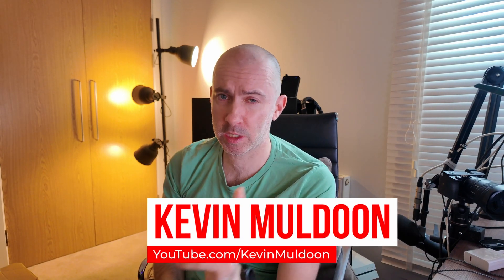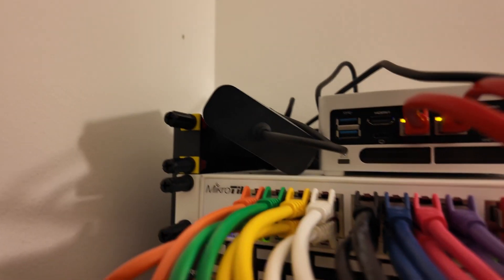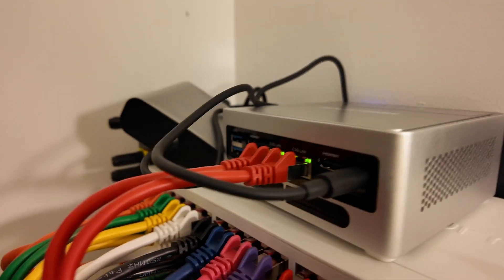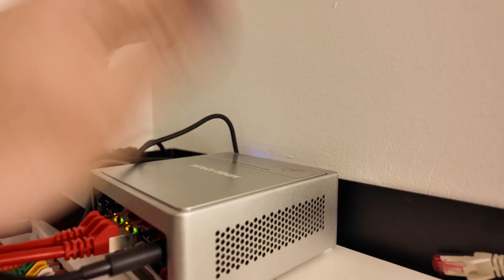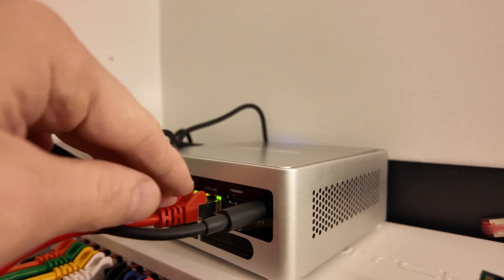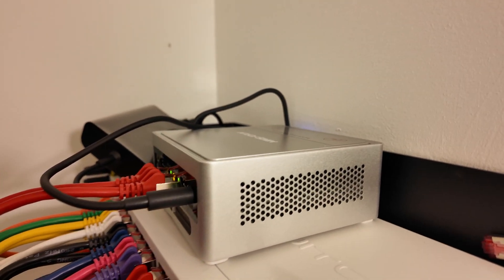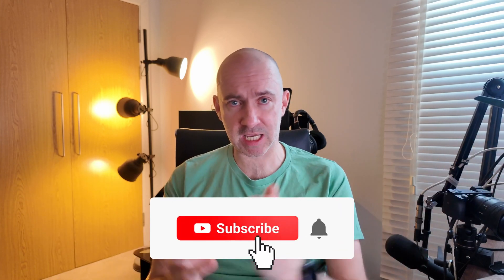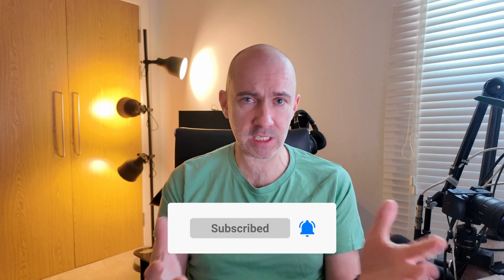My MinisForum NAB6 Lite Mini PC is Now Running 24/7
A quick updater showing how I have integrated my MinisForum NAB6 Lite into my home network.

00:00 - Introduction
00:18 - MinisForum NAB6 Lite
04:34 - Mini computers
06:21 - Final thoughts